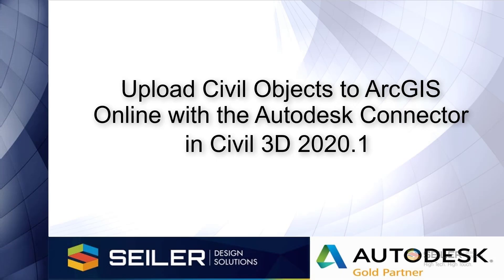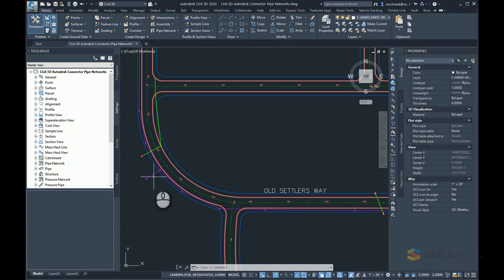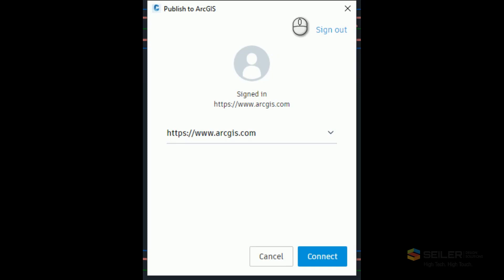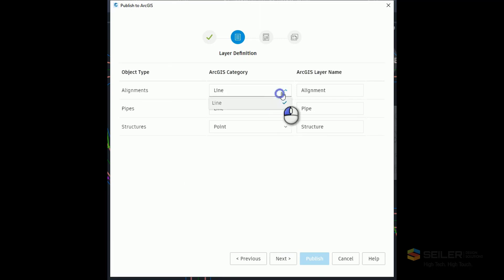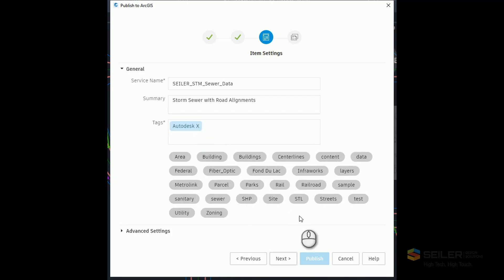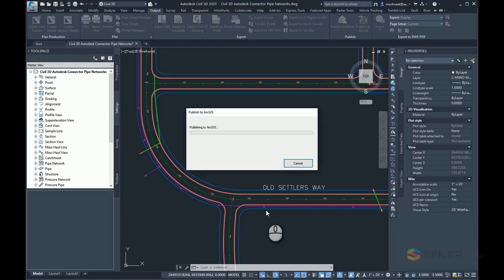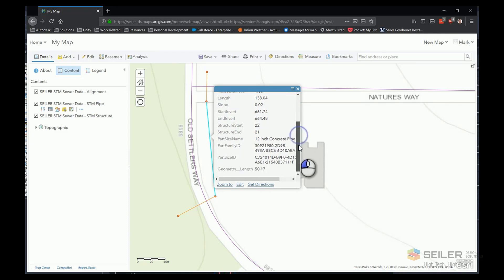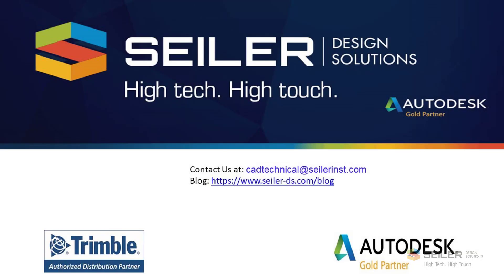Upload Civil Objects to ArcGIS Online with the Autodesk Connector in Civil 3D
Seiler Design Solutions presents the fourth in a series of videos featuring the Autodesk Connector for ArcGIS Online and how the data can be used in Autodesk Products.

In this video, we will show you how you can connect to and upload data from Civil 3D to ArcGIS Online, copying standard Civil 3D object properties to the online GIS layers. This data can be used by GIS Professionals in their maps and analyses and can be accessed by other design professionals for future design work.